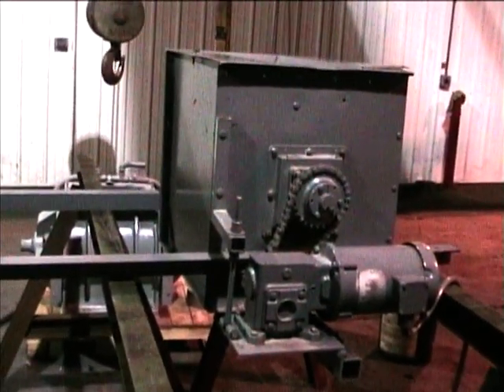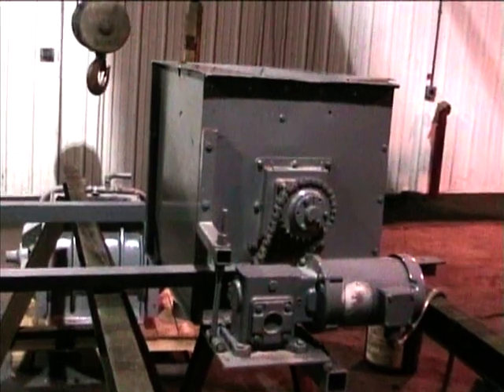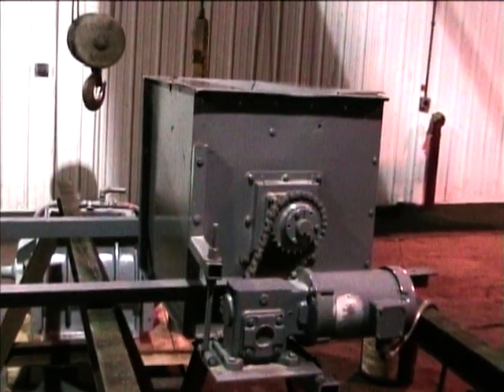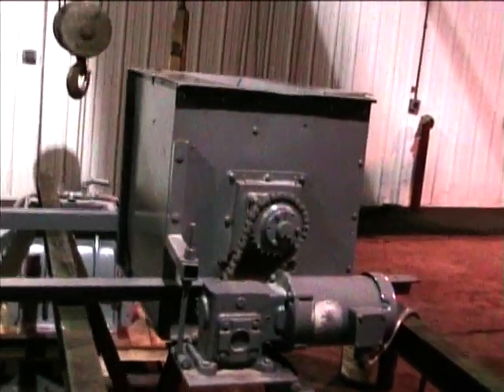Magnetic Drum Separator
This magnetic drum separator is powered by a 3/4-hp, 208-260/460 volt, electric motor.  The inlet is 3-1/2" wide x 22" long and the two discharges are both 3-1/2" wide x 22" long.  The drum magnet is 18" long and approximately 12" in diameter.  Can be used to separate ferrous material from rubber, wood, chemicals, tobacco, grains, plastics and many other applications.